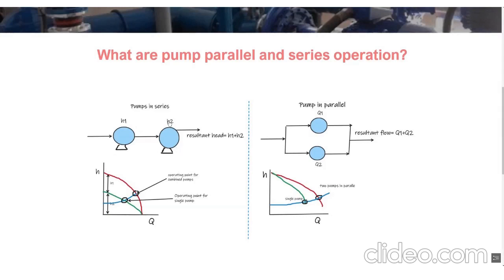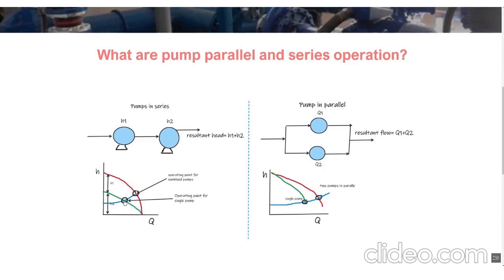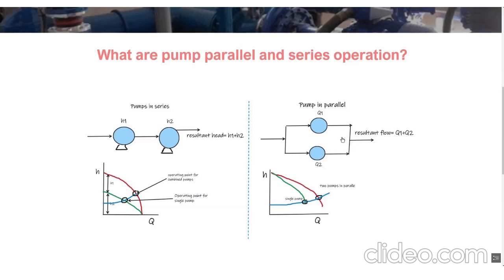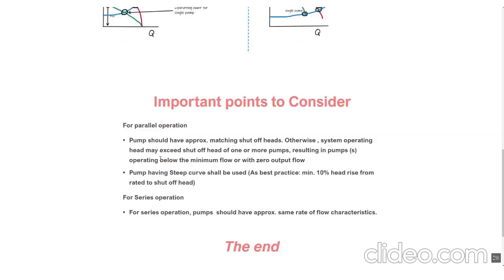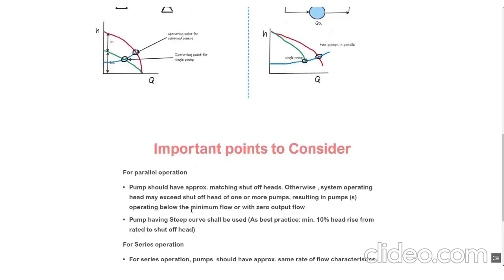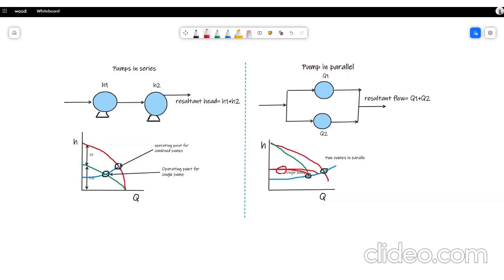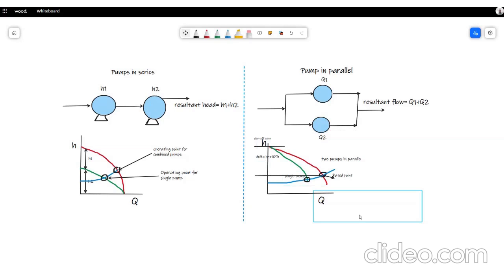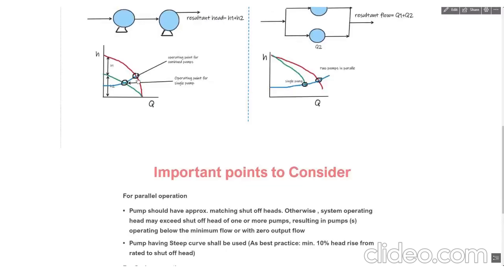Parallel vs series Pump Operation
you will be clear about the difference between parallel and series pump operations after watching this video